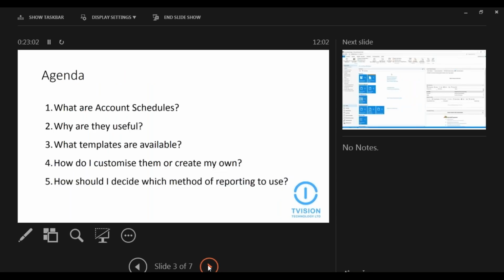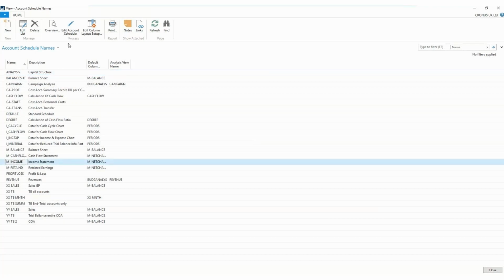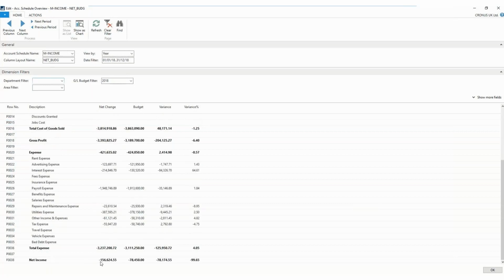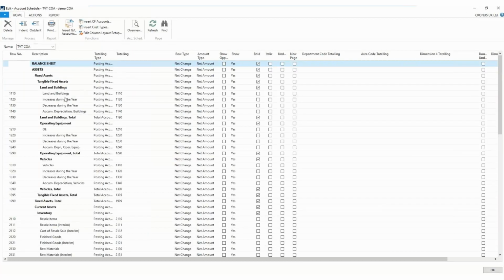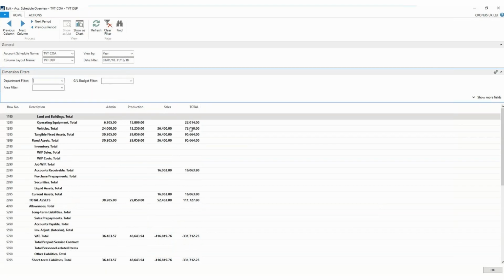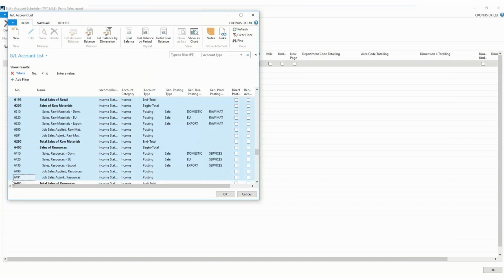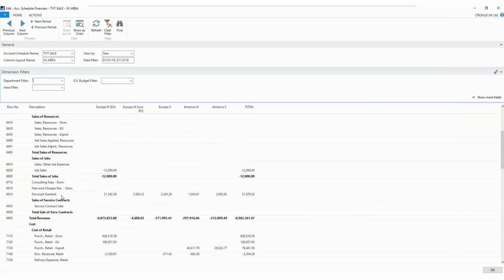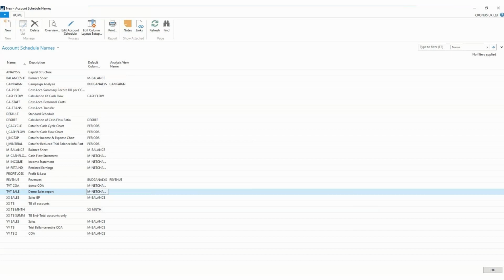Top 5 things you need to know about Account Schedules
Watch this webinar to understand how you can use an ‘out of the box’ feature in NAV to improve your reporting capabilities.